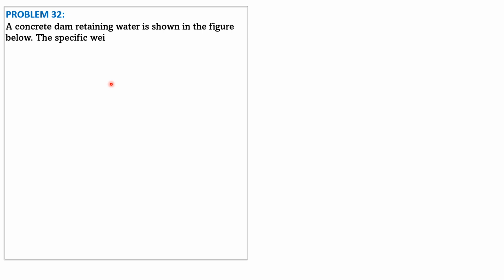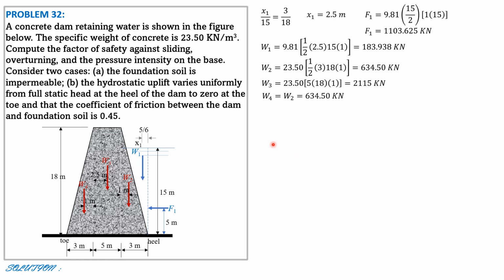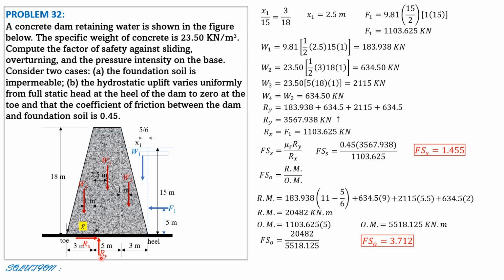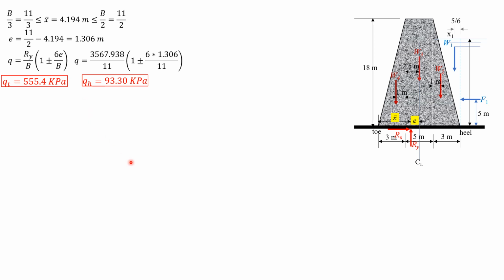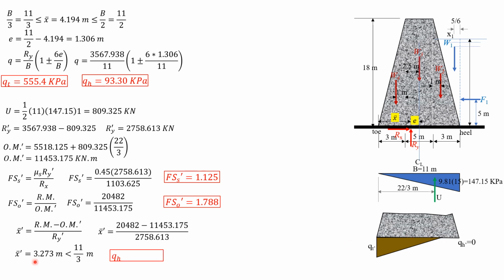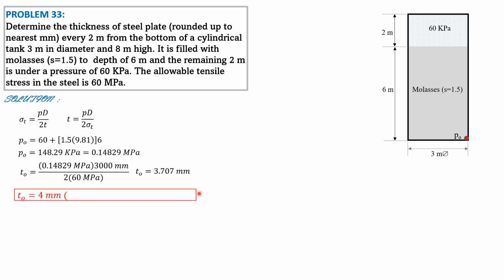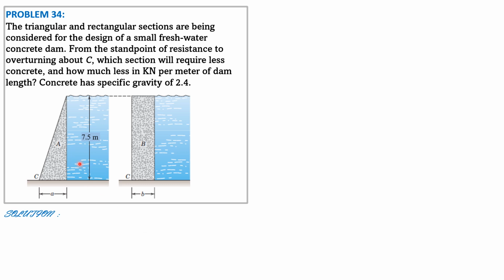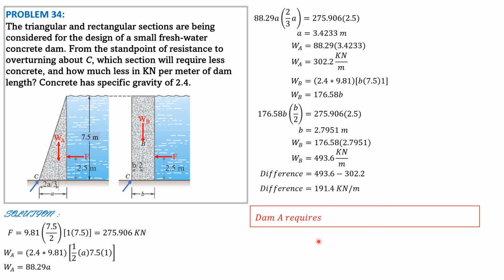Solved Problems in Fluid Mechanics and Hydraulics, 32 to 34